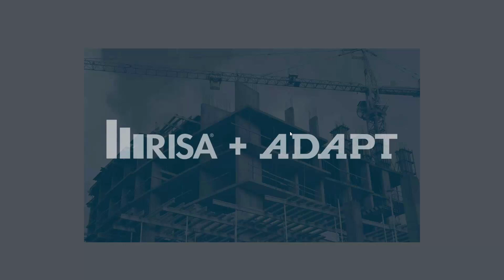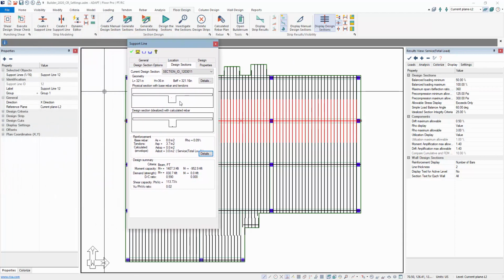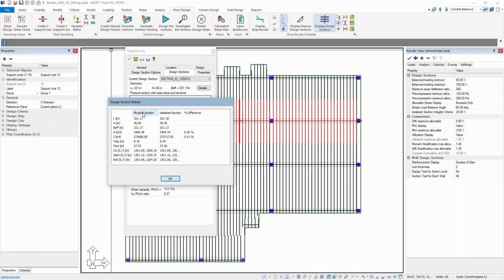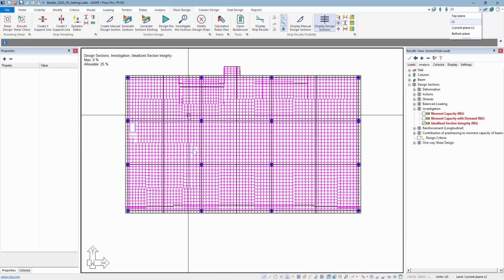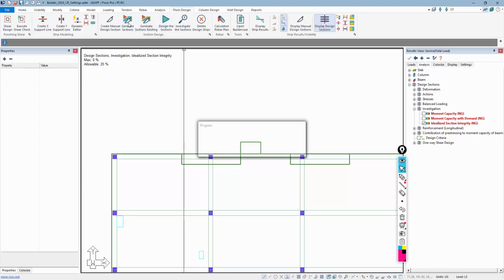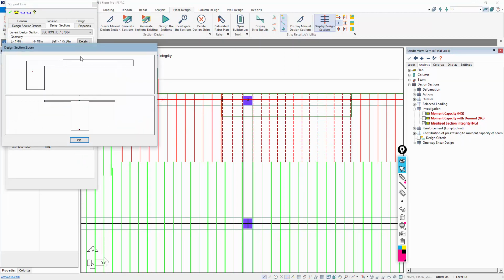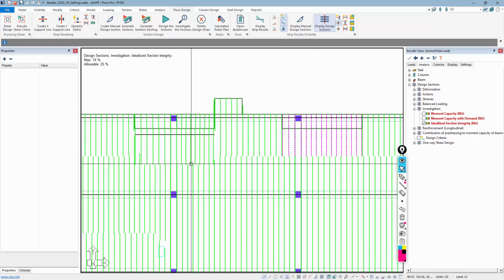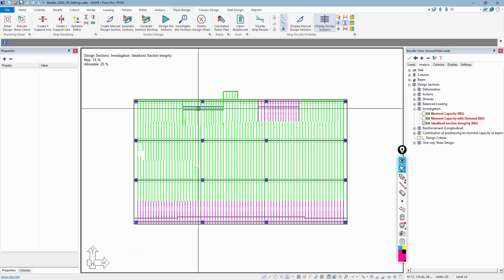ADAPT-Builder v20 Design Section Integrity Check